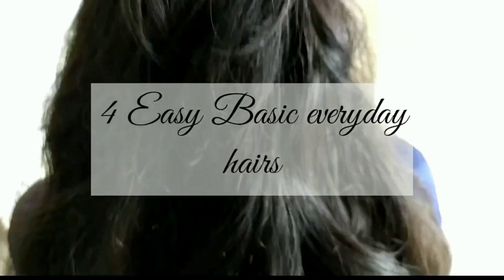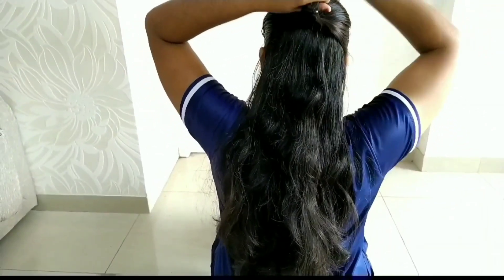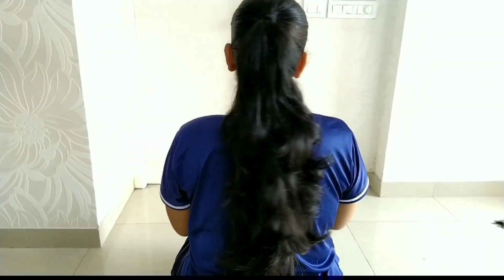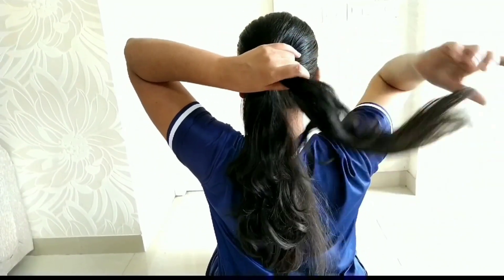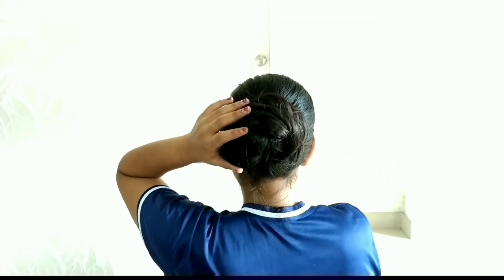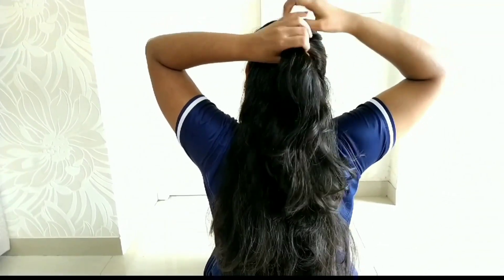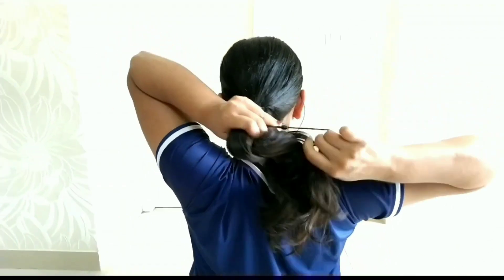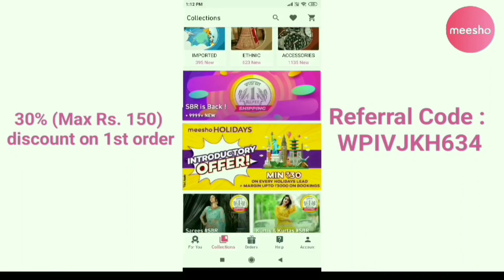HOW TO USE CLUTCHER PROPERLY | 4 BASIC HAIRSTYLES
Hello,
today I am sharing how to use / tuck clutcher properly and this will be basic hairstyles for school and colleges.

DOWNLOAD MEESHO APP USING CODE WPIVJKH634

Become a Meesho Reseller & start earning from home! 30% (Max Rs.